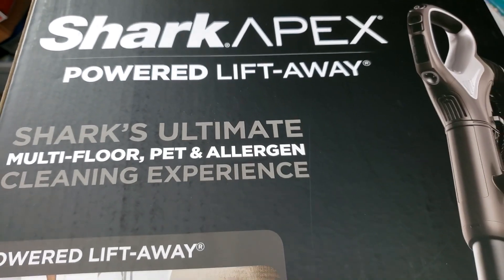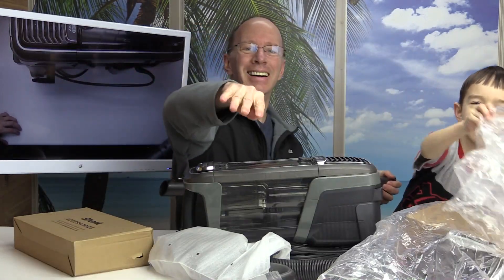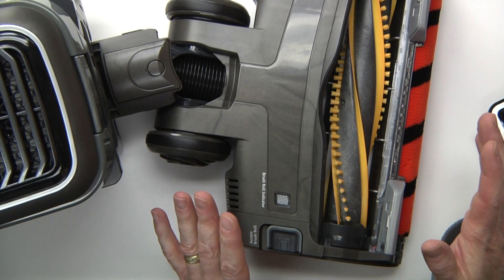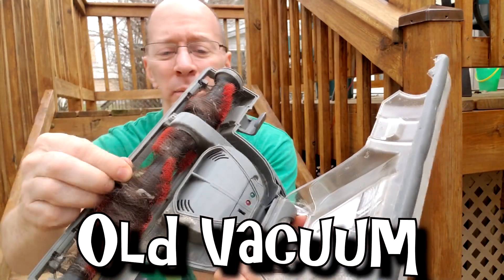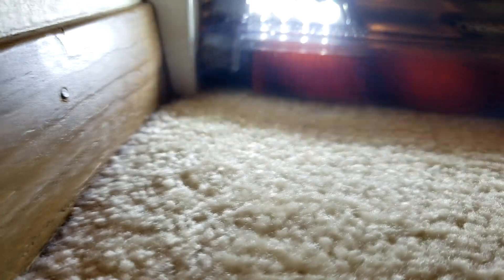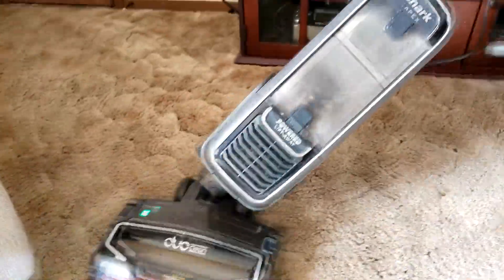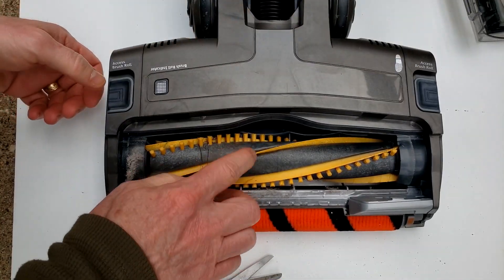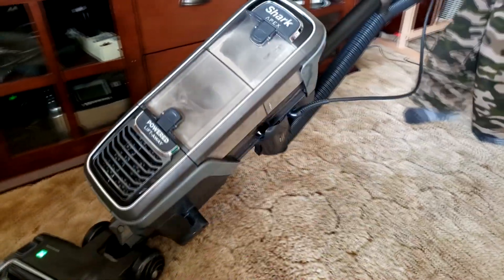Shark APEX DuoClean Zero M Lift Away Vacuum Cleaner Review with Anti-Hair Wrap for Pet Hair AZ1000W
Shark APEX DuoClean Zero M  Lift Away Vacuum Cleaner Review with Anti-Hair Wrap for Pet Hair and Long Hair  AZ1000W for Carpet and Hard Wood Floor Cleaning, Zero-M Anti-Hair Wrap means less cleaning. The best and strongest vacuum for your house and works great on pet hair and long hair with self cleaning. It is one of the best Vacuums out there!